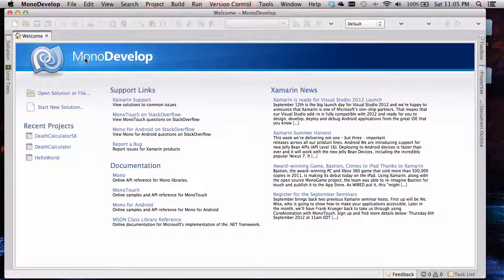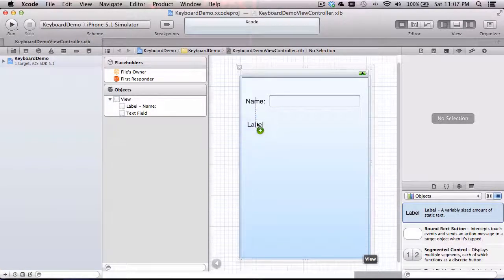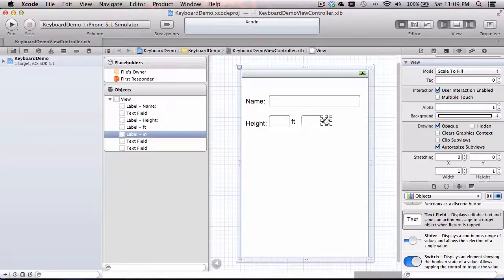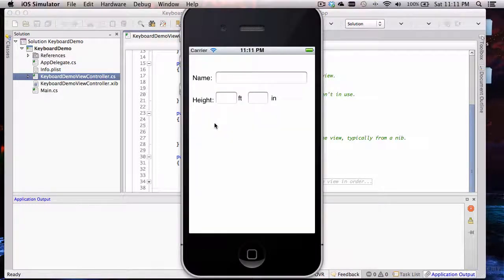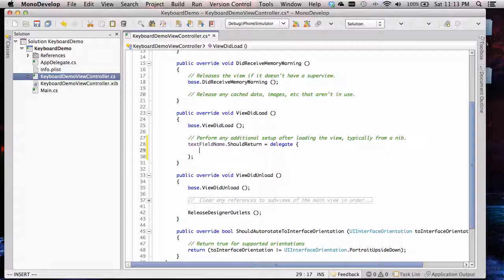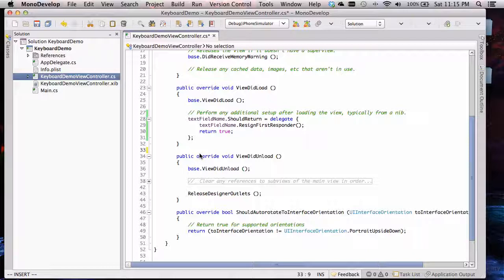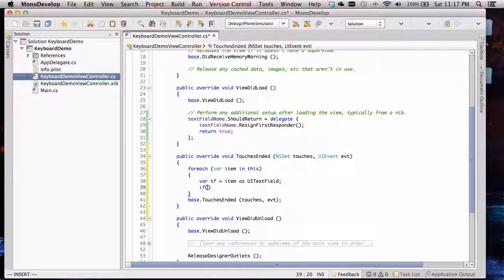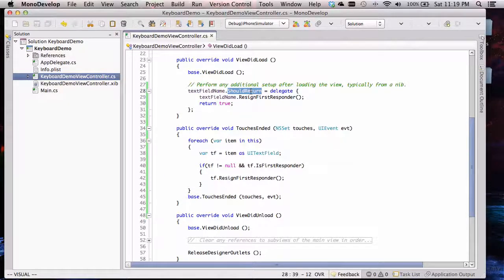MonoTouch iPhone Hide standard and numpad keyboards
Hide standard keyboard and numpad keyboards when using with a UITextField control.  Deals with Resigning First Responder.